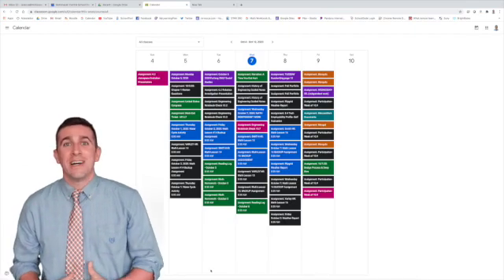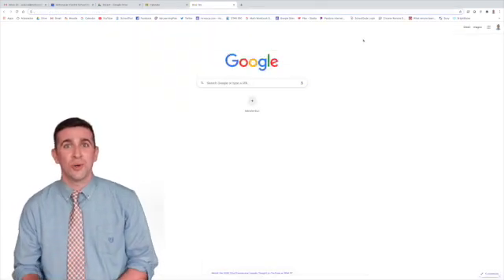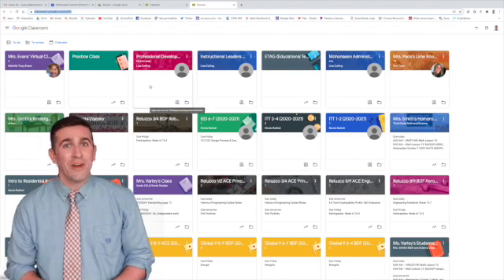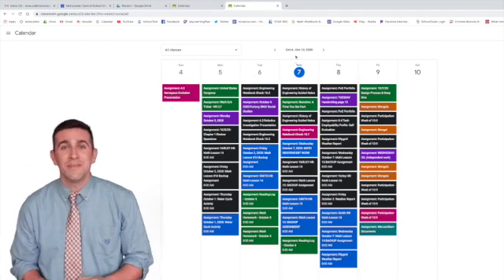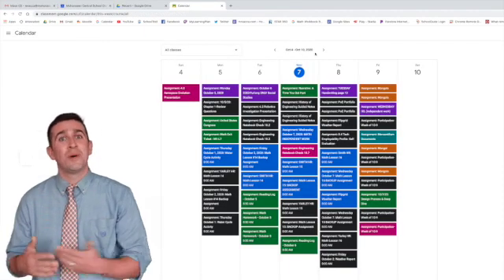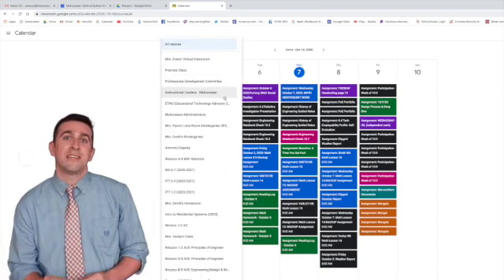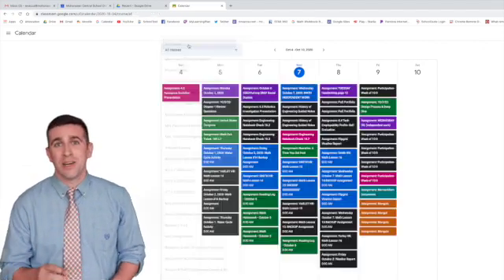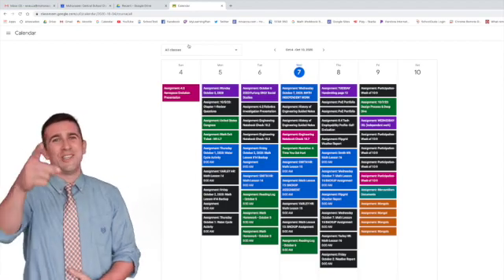How to Find When Your Google Assignments are Due!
@Google for Education